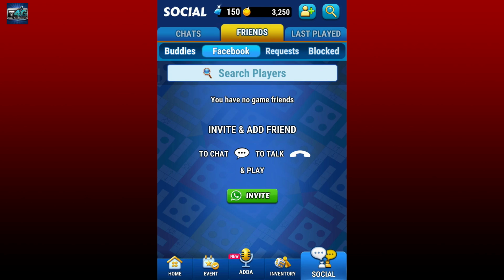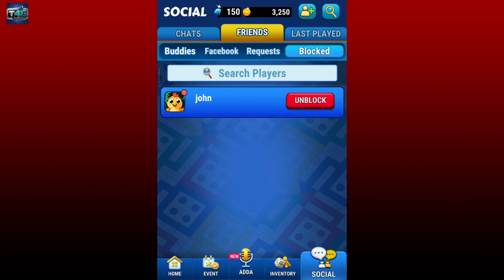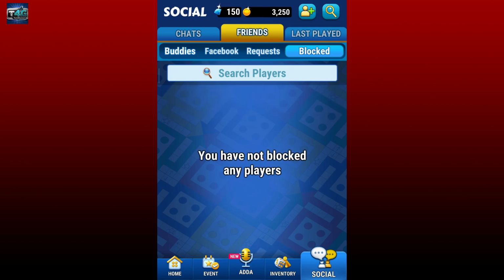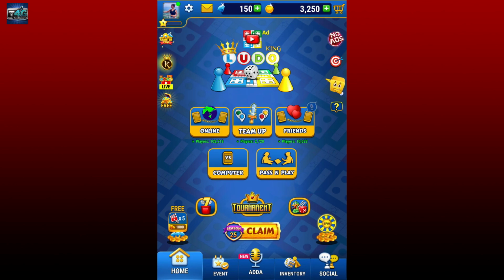How to Unblock Players in Ludo King (2026 Guide)?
In this quick and easy tutorial, you’ll learn how to unblock someone in Ludo King step by step. If you accidentally blocked a friend or want to reconnect with someone in the game, this guide will help you fix it in just a few seconds.